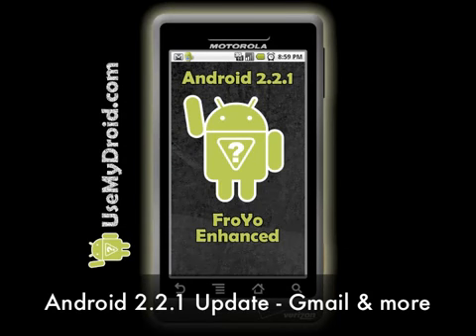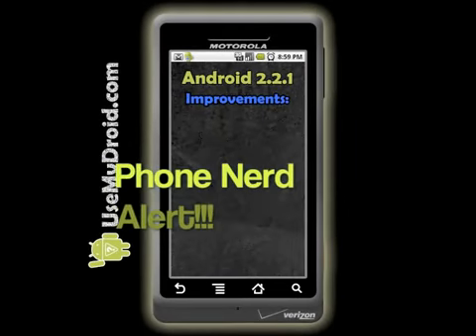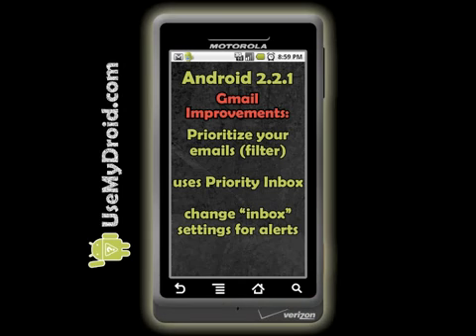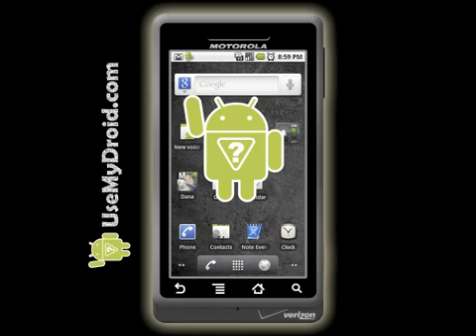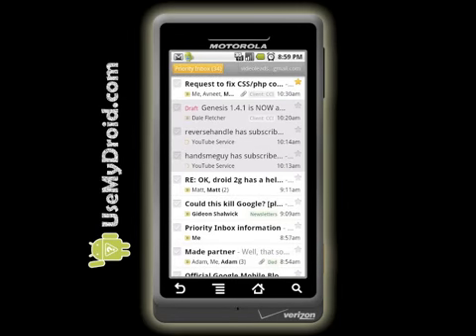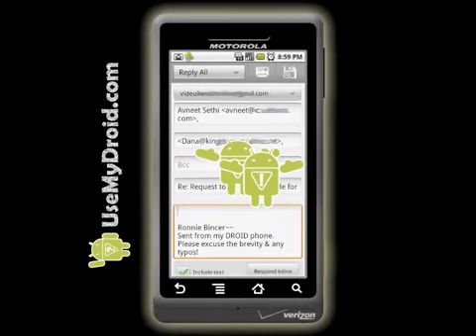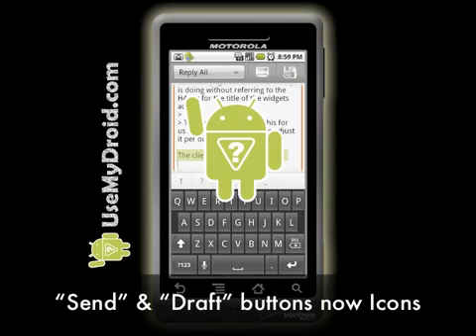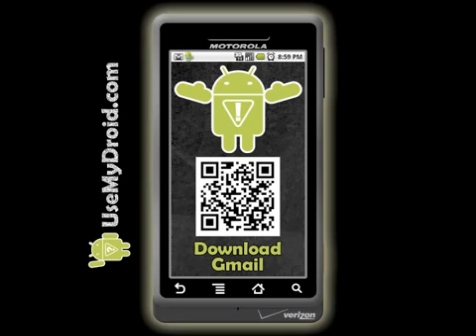TIPS HOW TO UPGRADE Android phone, Android Phone Update New Version of Fast and Easy